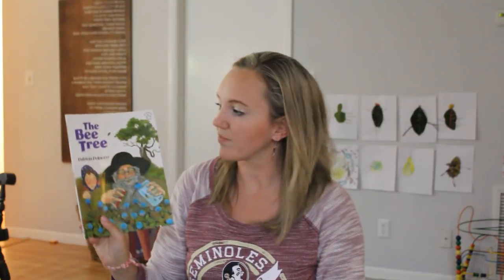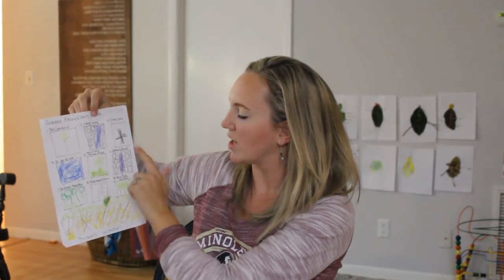How I Teach Geography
Resources Mentioned [aff]:
Material World
Hungry Planet